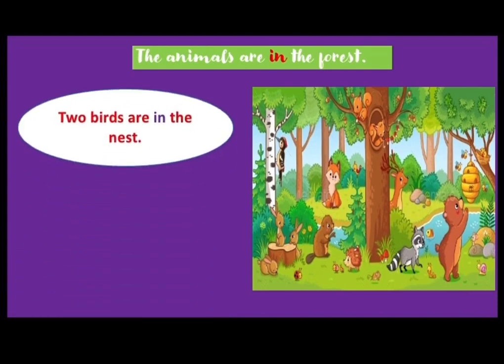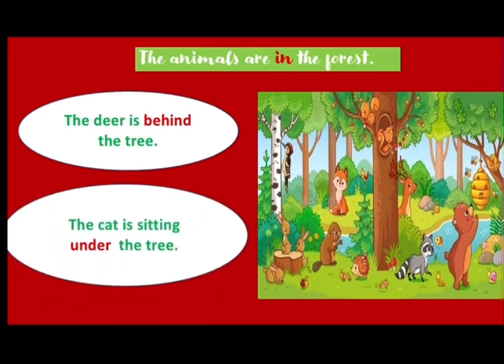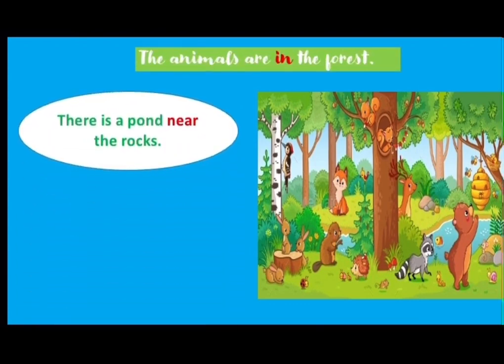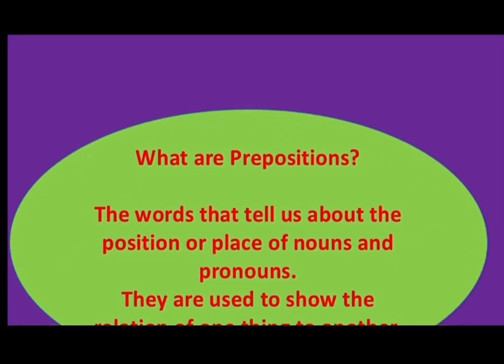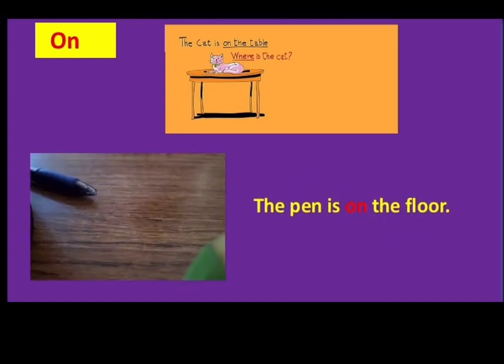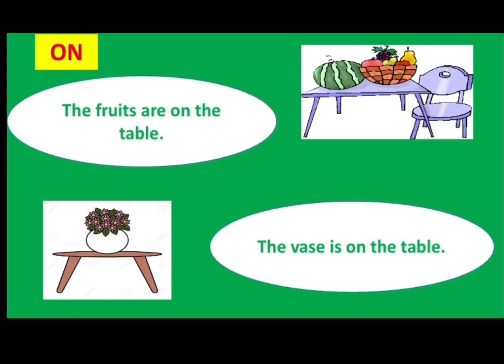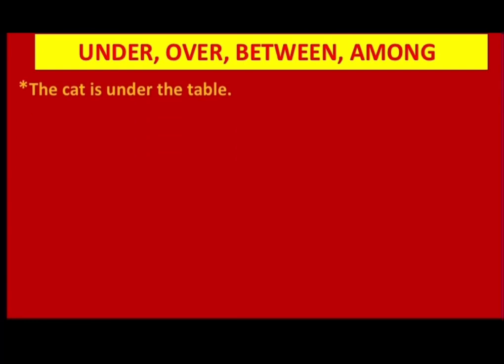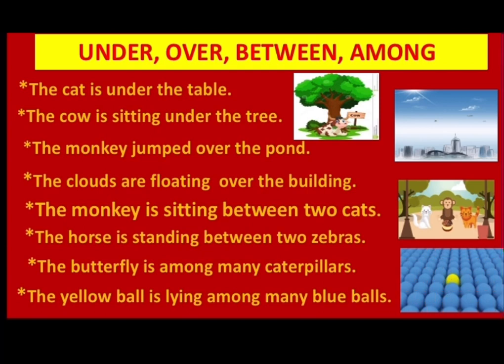Prepositions I Grammar